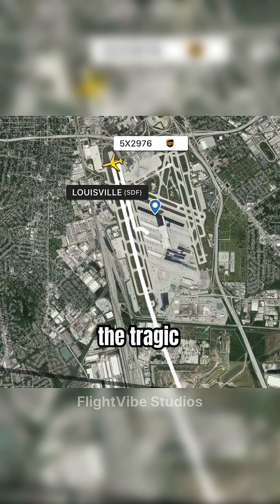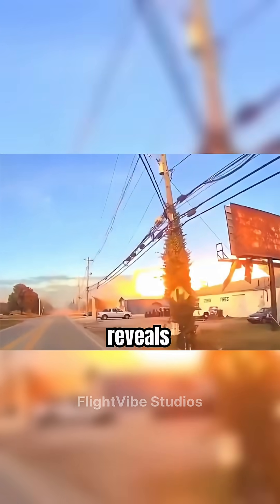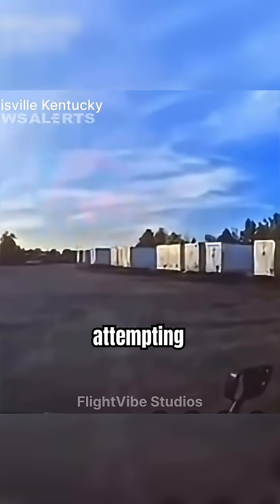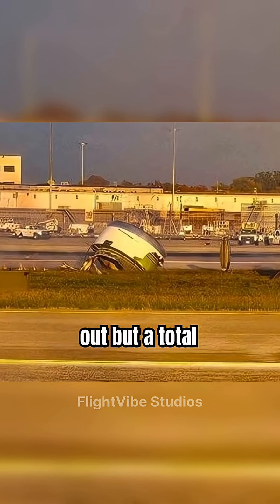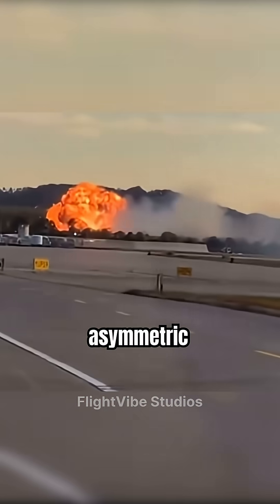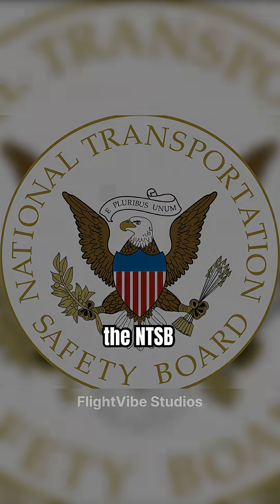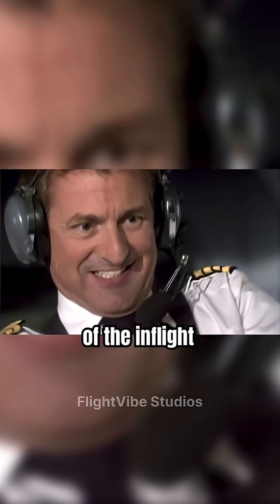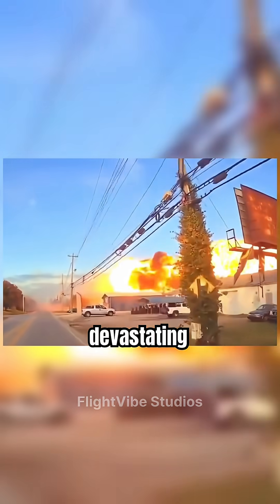Engine Separation Confirmed in UPS Cargo Jet Crash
The tragic truth about the UPS Flight 2976 crash in Louisville, Kentucky, is finally coming to light. New dashcam footage confirms a catastrophic failure: the McDonnell Douglas MD-11 was seen attempting its emergency return to SDF with its left engine completely missing.
This confirms that the crew was battling an engine separation—not just a flameout. This failure would have instantly created immense drag and severe asymmetric thrust, explaining the rapid loss of control. The NTSB is now laser-focused on the structural mounting and maintenance records of the engine.
Watch this Short to understand the immediate impact of losing an engine on a tri-jet like the MD-11 and the profound skill and tragedy faced by the crew.